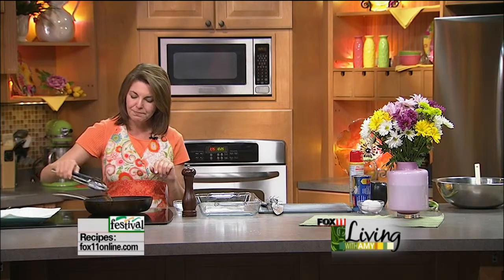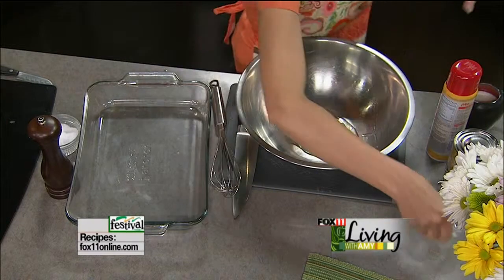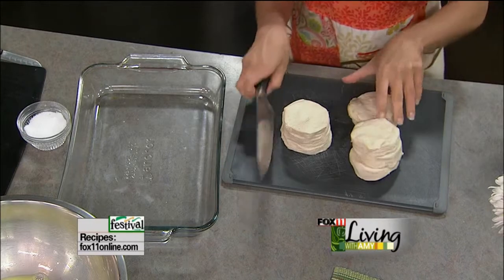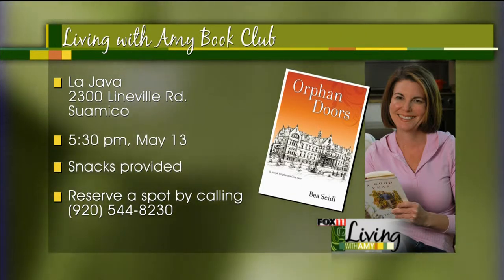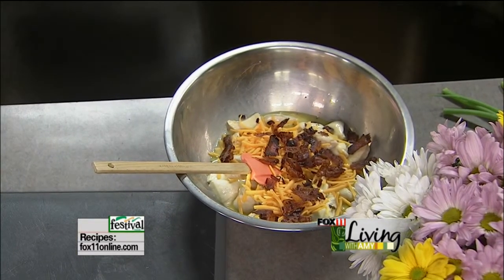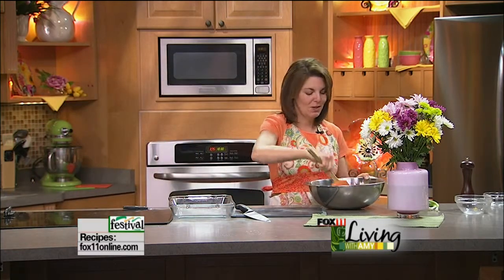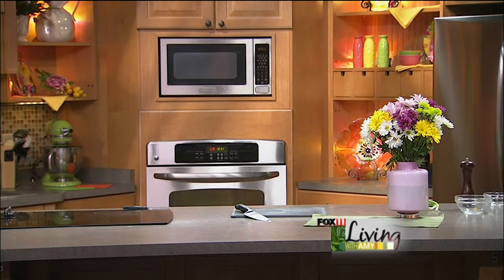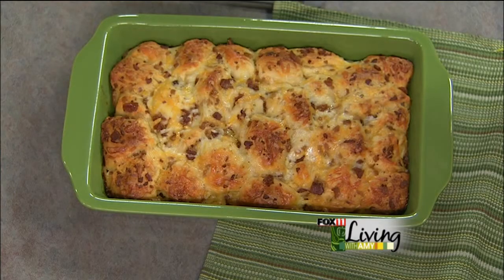bacon egg pull aparts